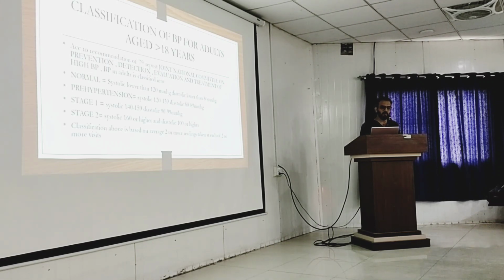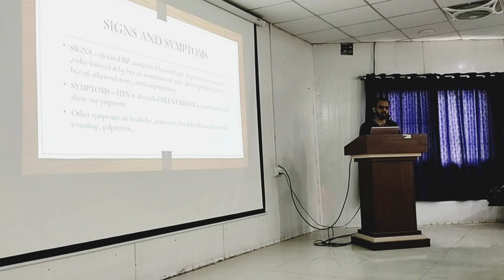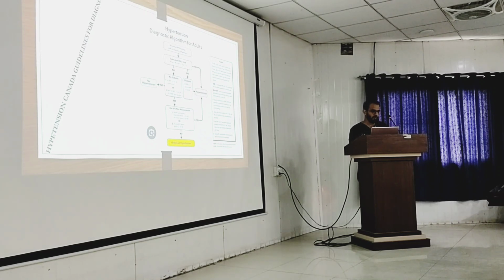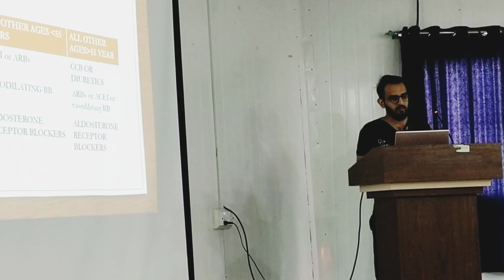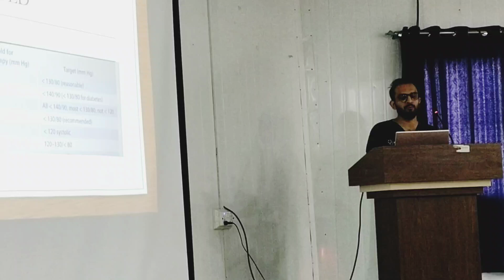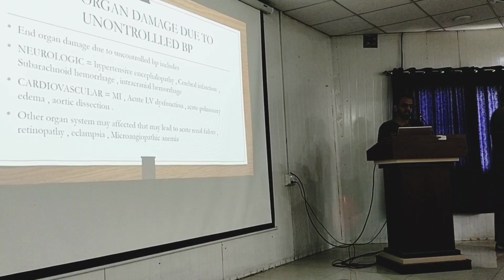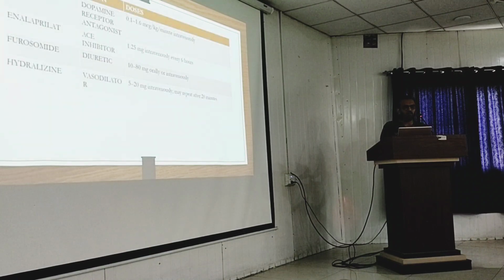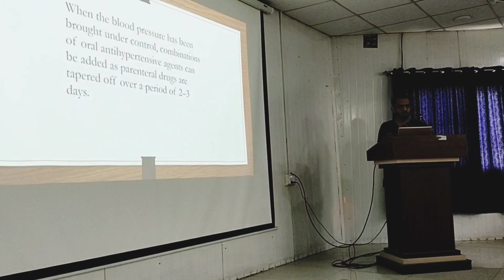Dr Syed Tayyab PGT Medicine giving presentation on Management of HTN on weekly academic session.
Dr Syed Tayyab PGT Medicine  giving presentation on Management of HTN on weekly academic session at Shaheed Saif ur rehman government / Mother & Child health complex (RHQ) Hospital gilgit.